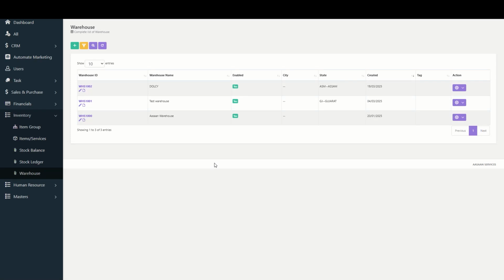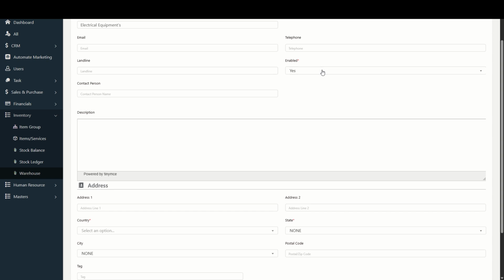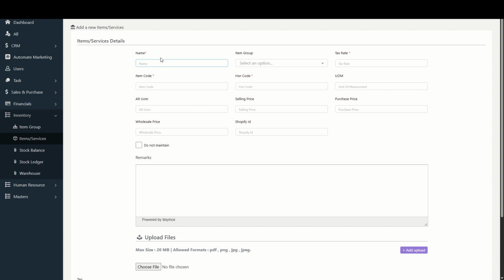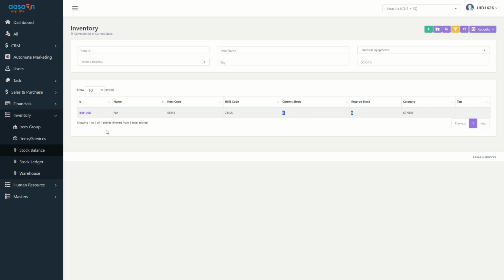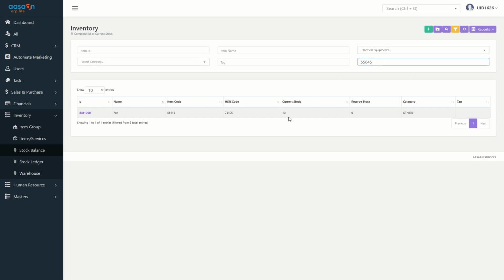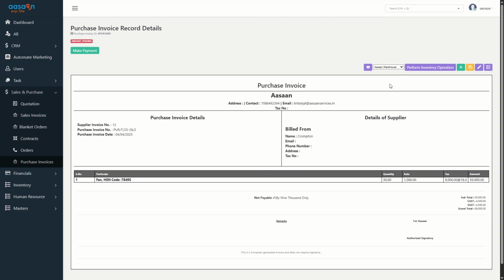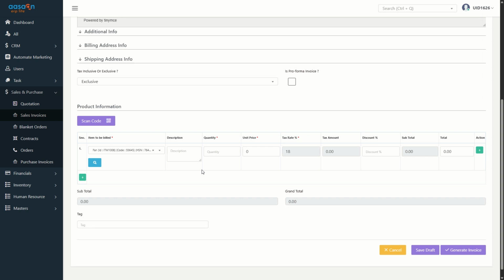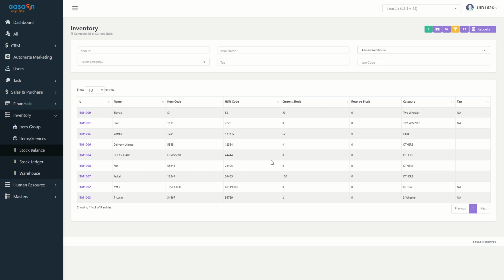Multi-Warehouse Management in Aasaan ERP Lite | Centralized Inventory Control Tutorial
In this video, learn how to manage multiple warehouses and locations efficiently using Aasaan ERP Lite — a powerful tool for centralized inventory and logistics control. 🏢📦

Whether you operate multiple branches, stock locations, or distribution centers, Aasaan ERP Lite helps you track stock in real-time, transfer items easily, and avoid stockouts or overstocking — all from one dashboard.

✅ What you’ll learn:

How to add and configure multiple warehouses

Tracking inventory across different locations

Managing stock transfers and adjustments

Best practices for centralized warehouse control